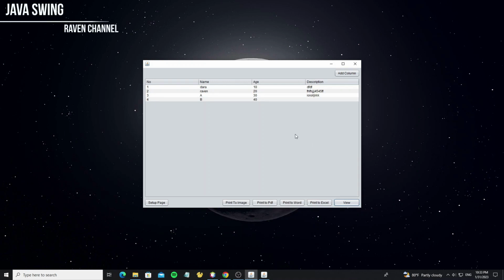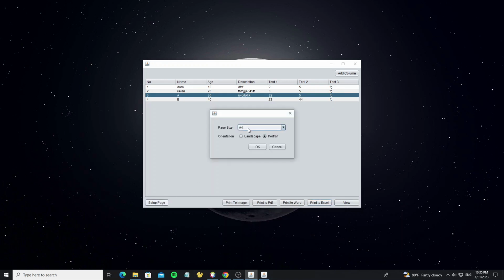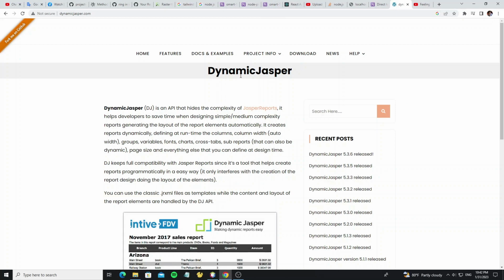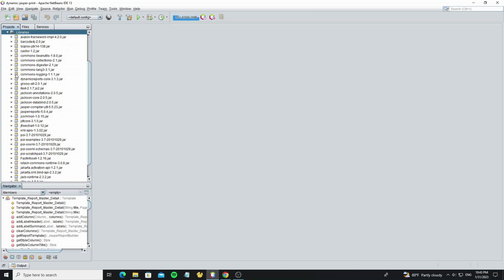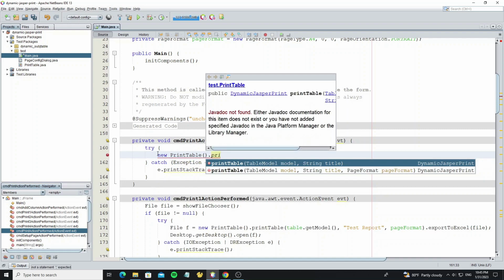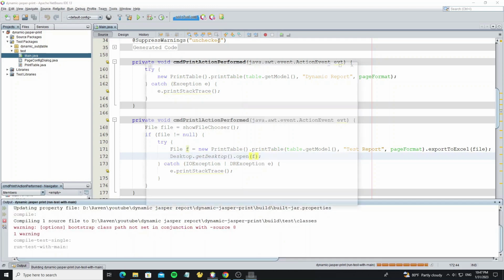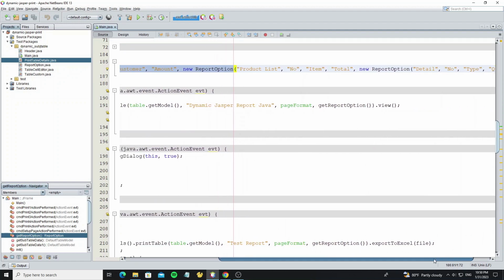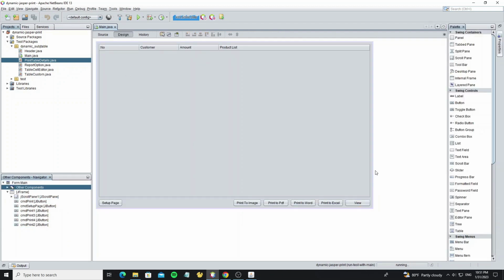Print from Table to PDF Excel Word using Dynamic Jasper Report in Java Swing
Java Dynamic Jasper Report

This video I will show how to print report from jtable to pdf, excel, work and image file by using dynamic jasper report. and print dynamic sub report. this project I build using java swing and dynamic jasper library.